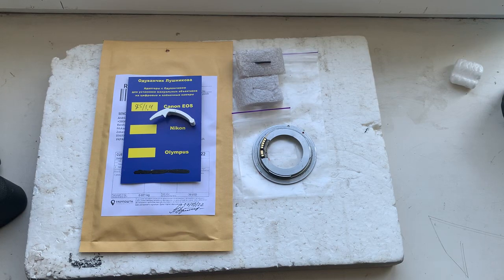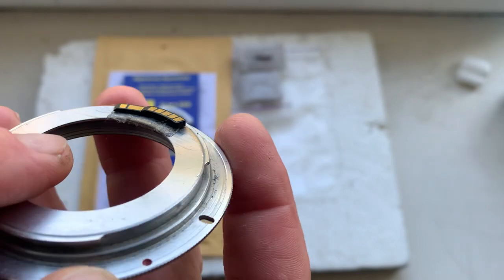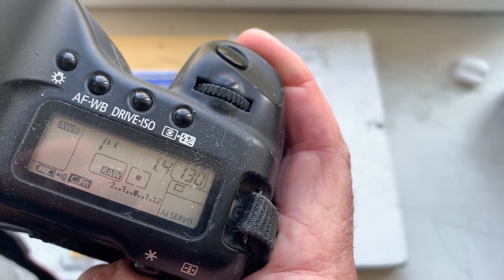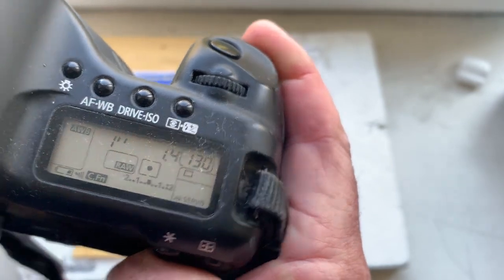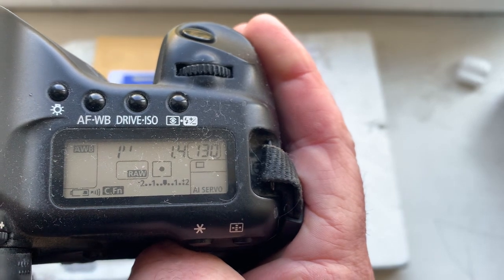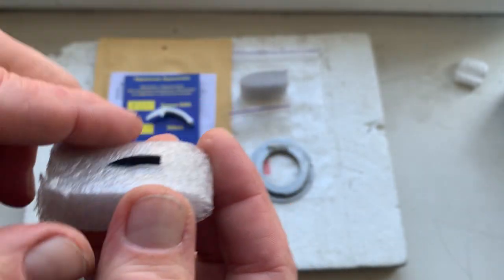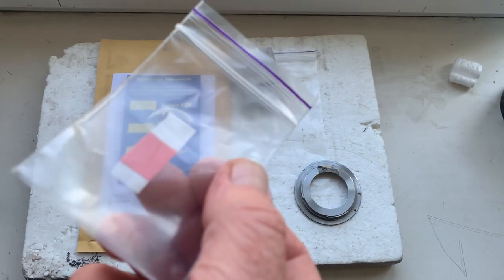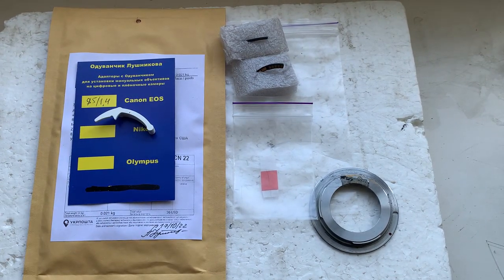Canon Dandelion chip. (For Jonathan C.)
For:
For direct purchase write to me:
Andrii Kurianov
Ukraine